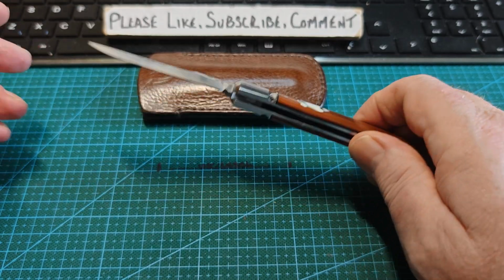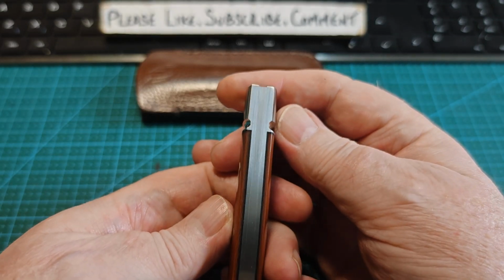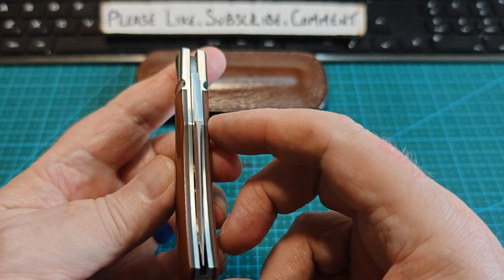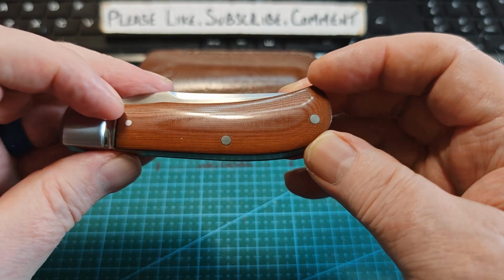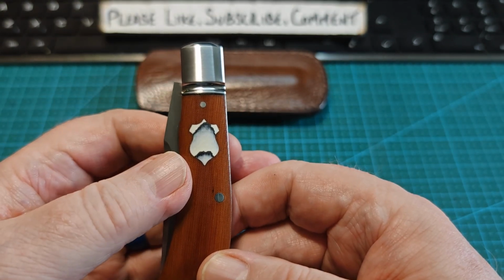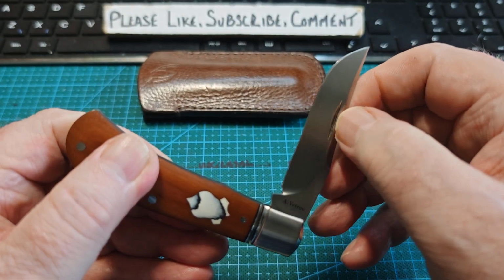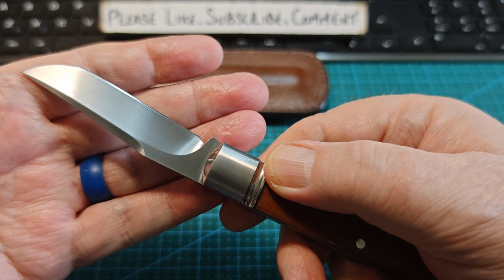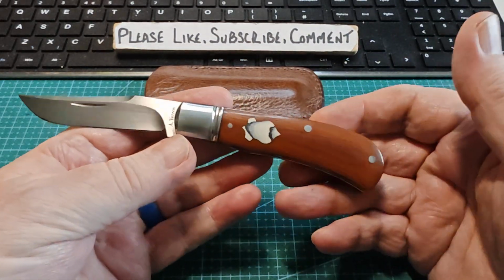Custom knife by A.vetrov.( Ukraine). Thank you to my friend Liviu for Sharing his collection.❤️